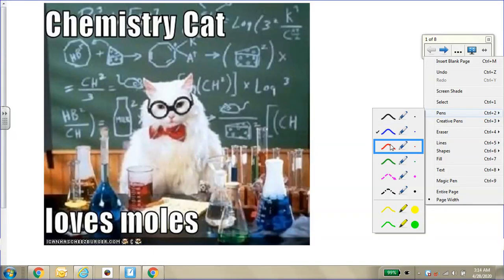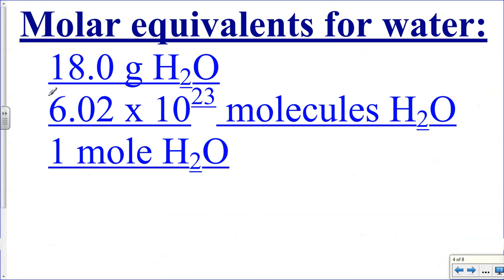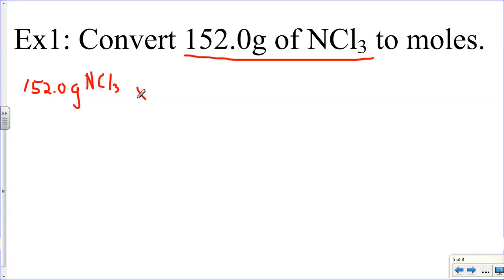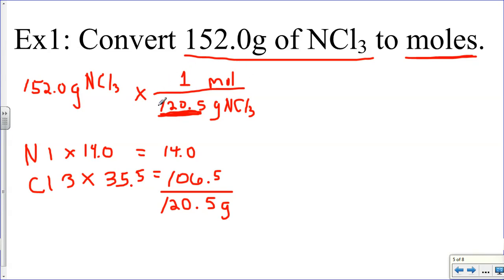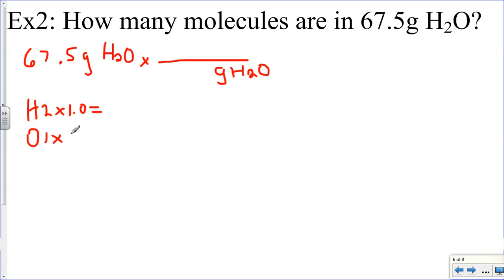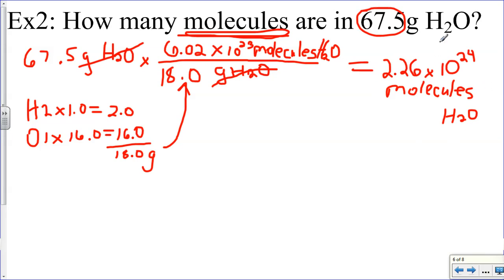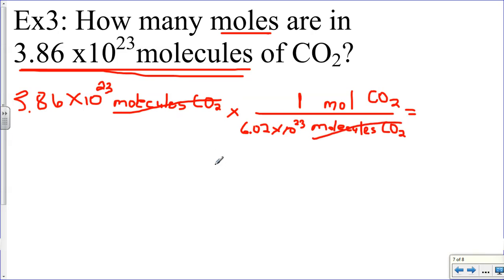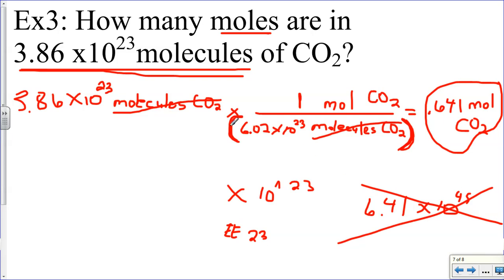Molar Conversions Using Dimensional Analysis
moles to grams to particles